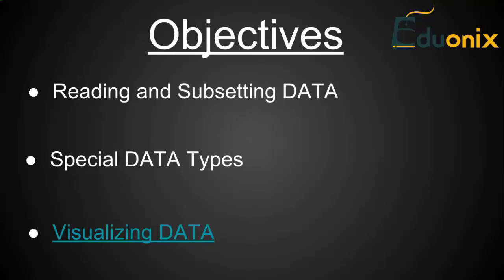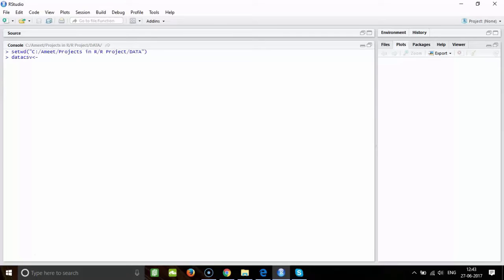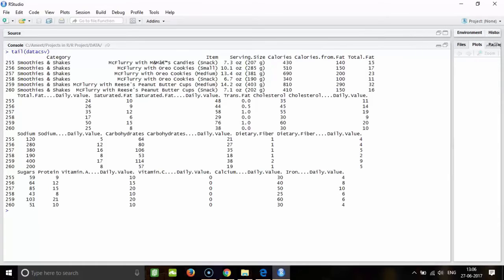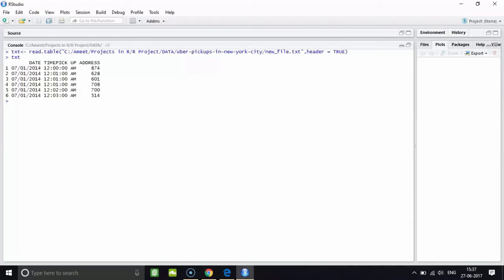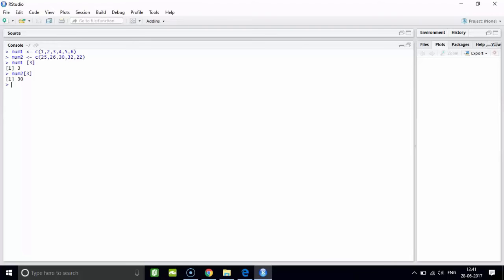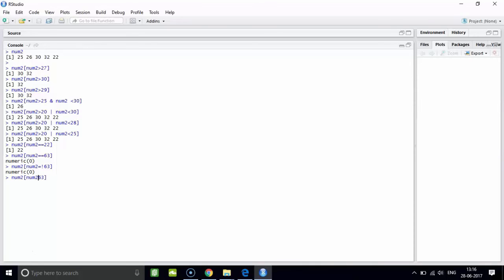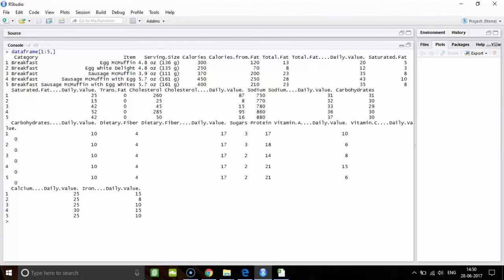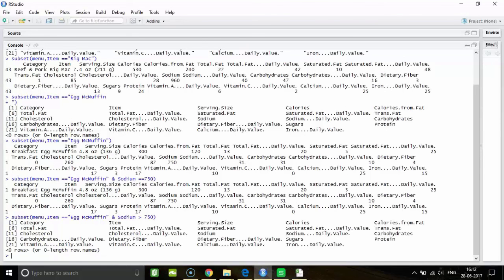How to Read Data into R Programming Language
Data visualization in R is quite simple to understand. In this tutorial, we will learn how to read and import data into R progrmming language. This course contains:

1) Data visualization and R
2) Reading CSV files
3) Reading other formats
4) Extracting values from vectors
5) Subsetting using subset function